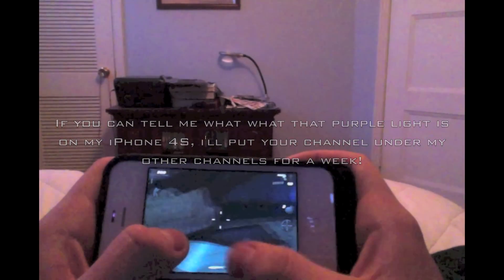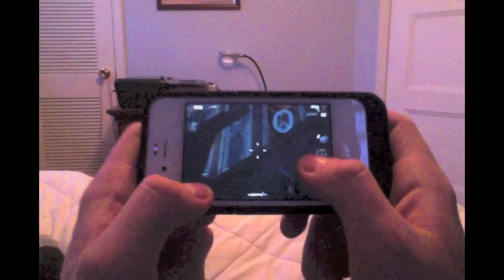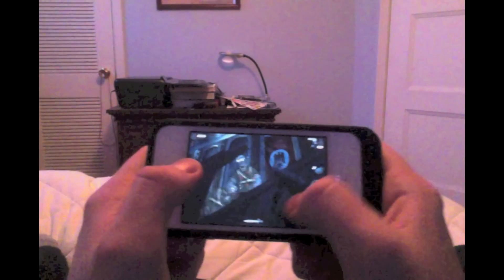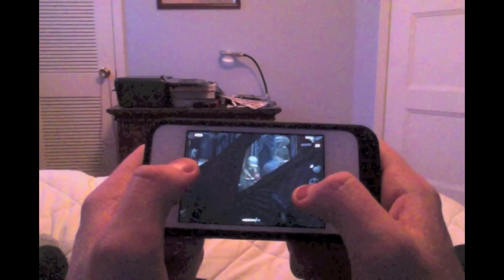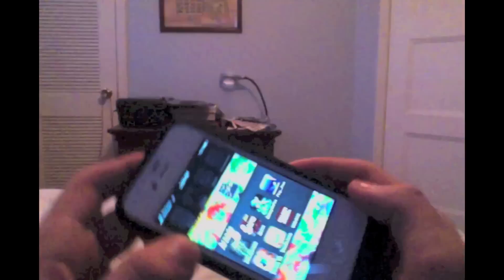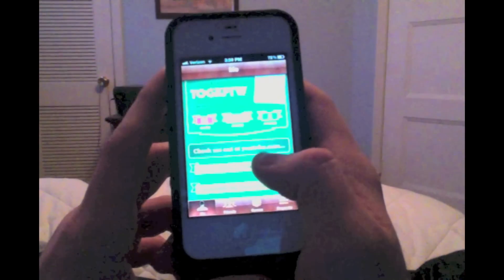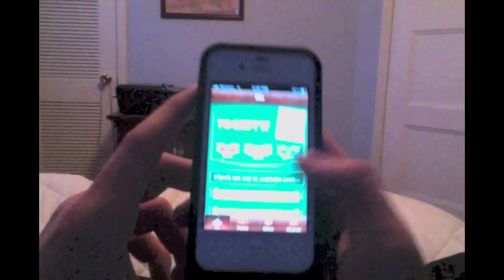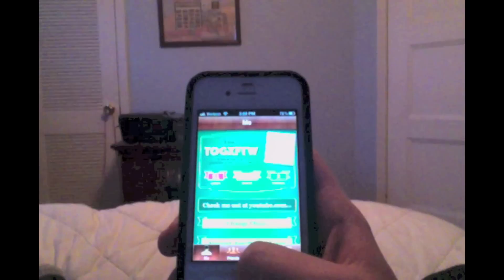The First Ever Black Ops Zombies iOS Glitches - 2 Easy Invisible Barriers on Kino Der Toten!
Hey guys TOGxFTW here, today i'm bringing you all the first two Black Ops Zombies glitches every found so TOGxFTW is the founder of these glitches.